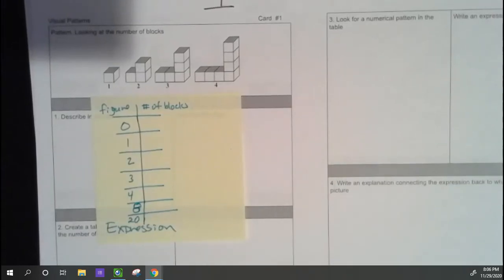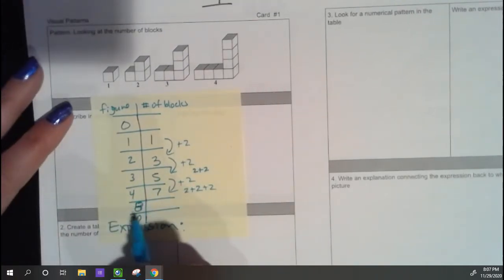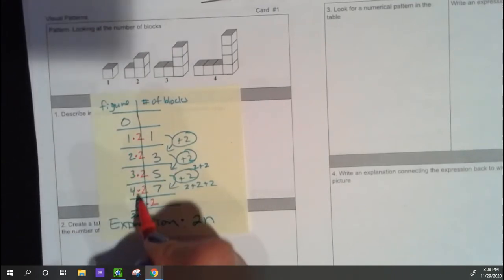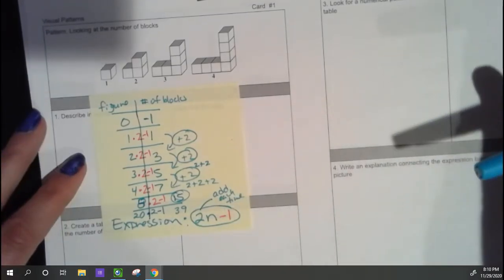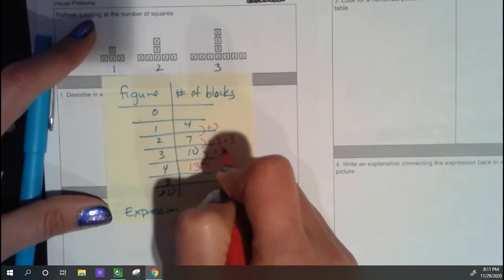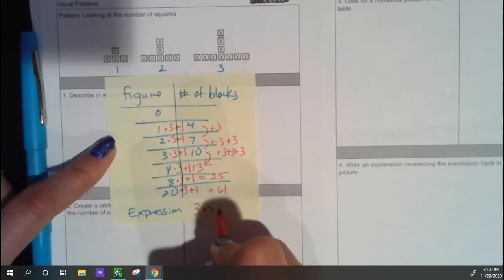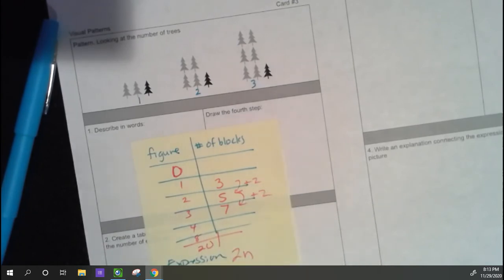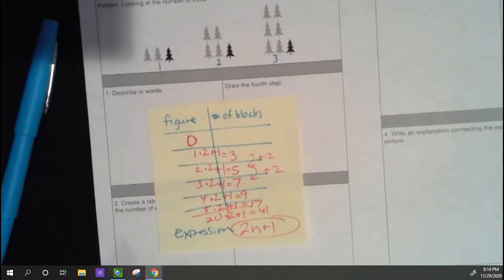Topic 7: writing expressions from visual patters